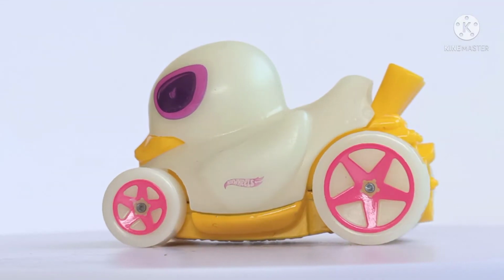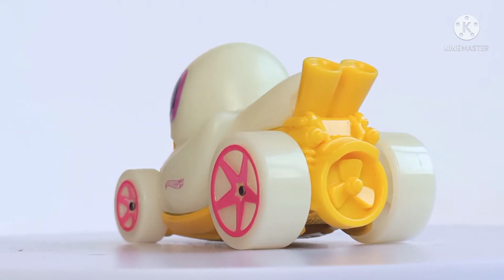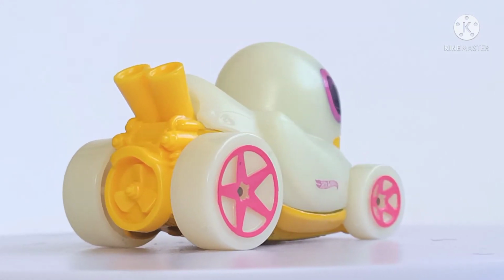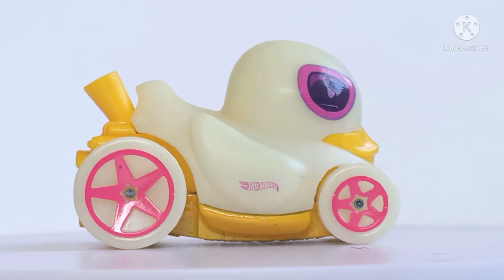What the duck! Duck n Roll from Hot Wheels!